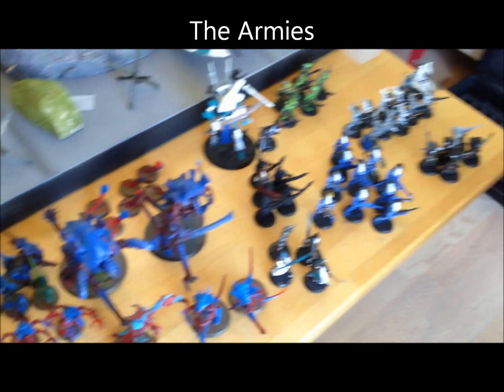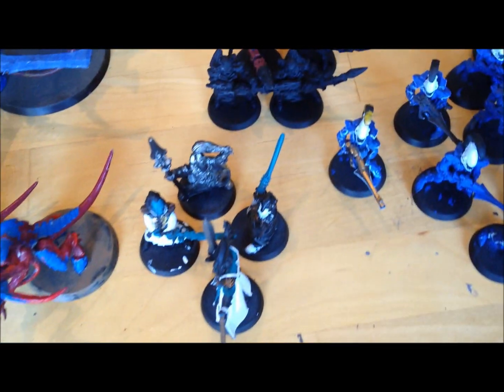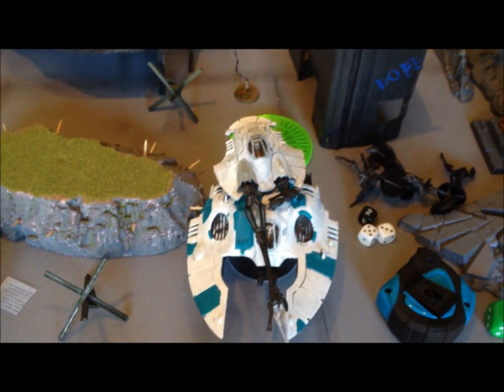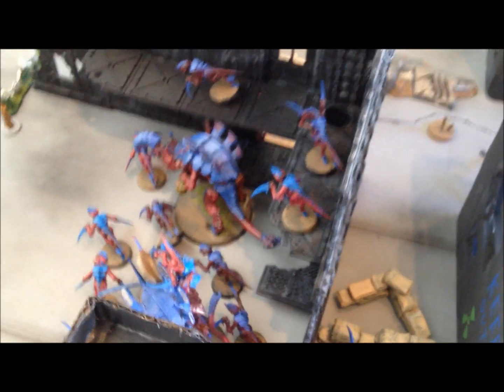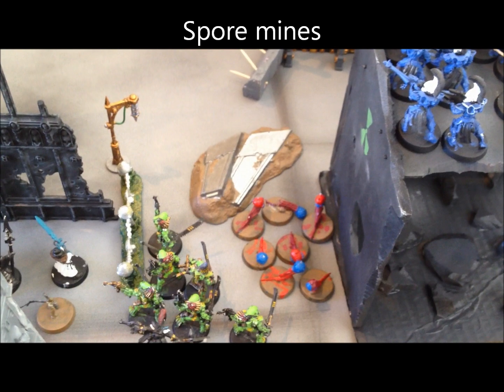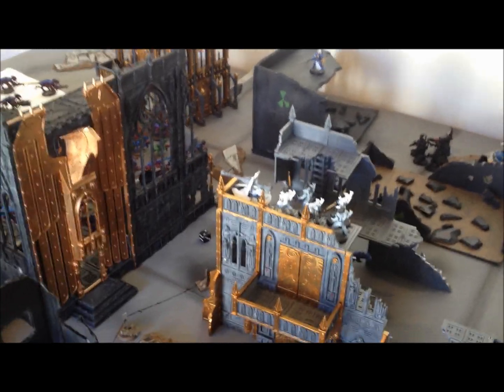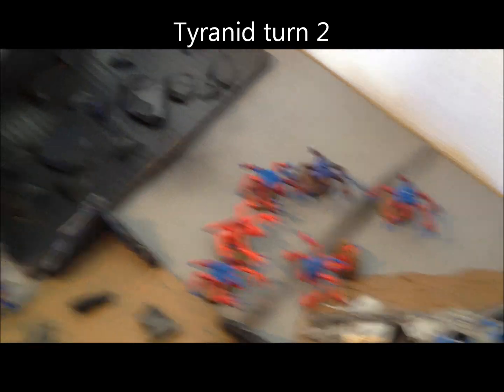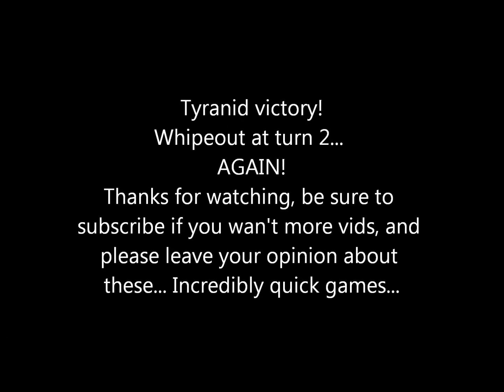Warhammer 40k Tyranids vs Eldar 6th edition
Another city fight against another team. This battle report was recorded yesterday after the Tau vs IG battle report. We didn't have much time and just wanted to play a quick game... Quick game indeed... Thanks for watching and if you would wan't to spend a split second to give a like, it would be much appriciated and feel free to comment.